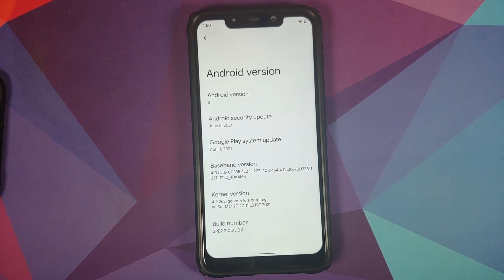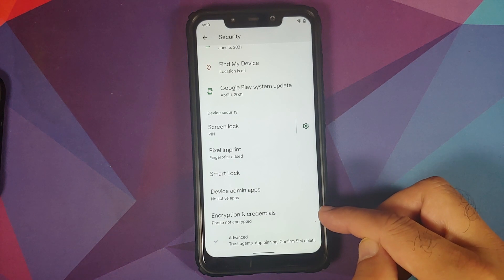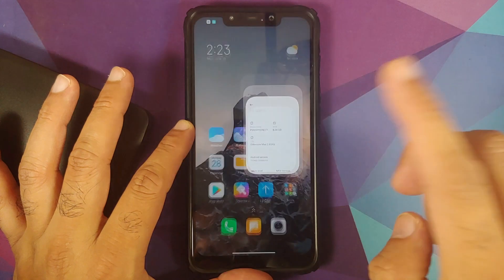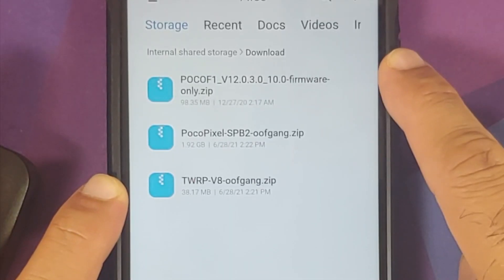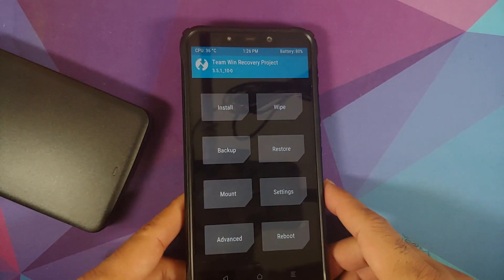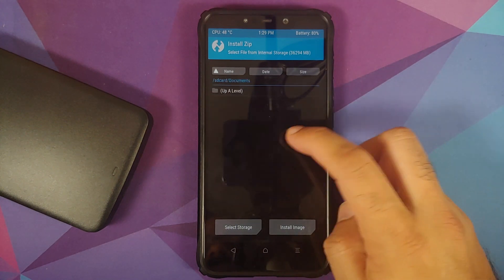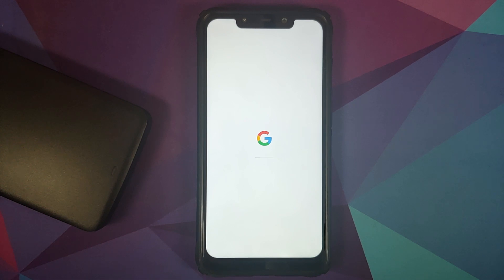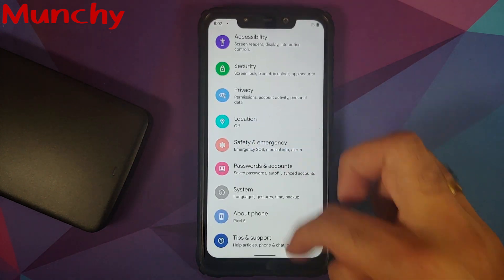Poco F1 | Android 12 Beta 2.1 Install | Monet | Assistant 2.0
Do you want to learn how to install Android 12 Beta 2.1 on the Xiaomi Poco F1? In this detailed video we will show you learn how to install Android 12 Beta 2.1 on the Xiaomi Poco F1.

**Poco F1 Install Android 12 Beta 2.1 Important Links**